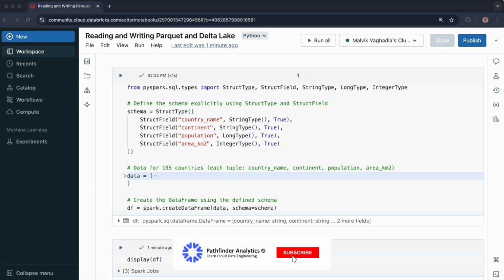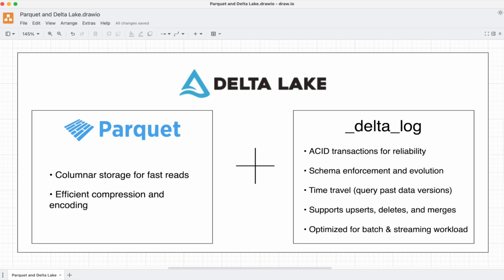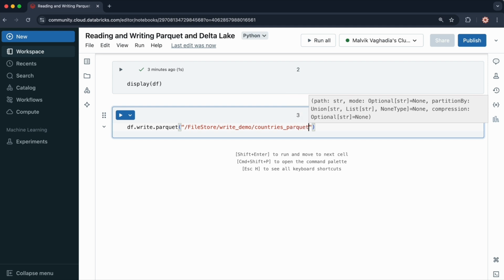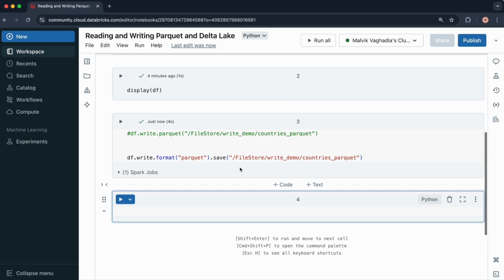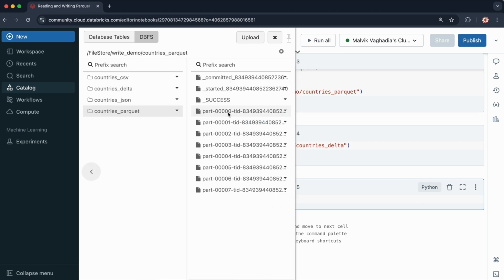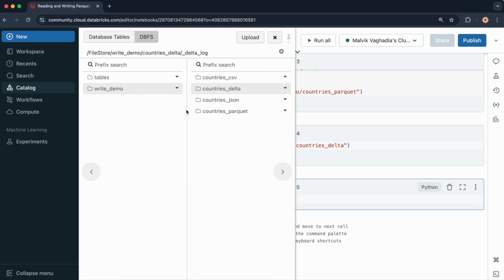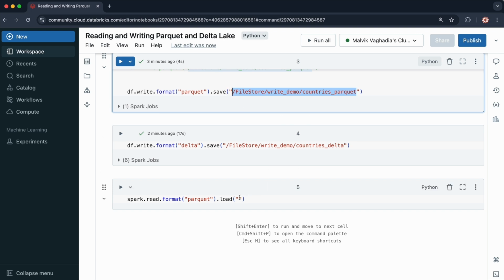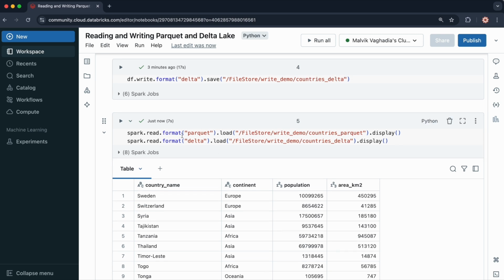16 Reading and Writing Parquet and Delta Lake